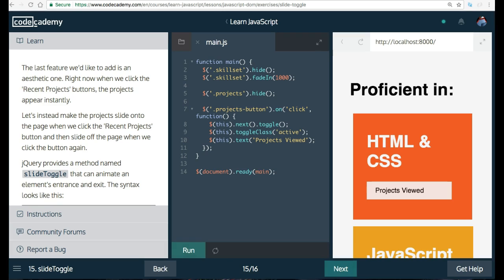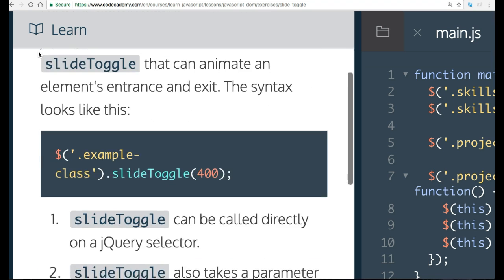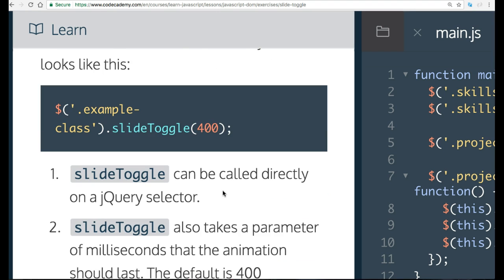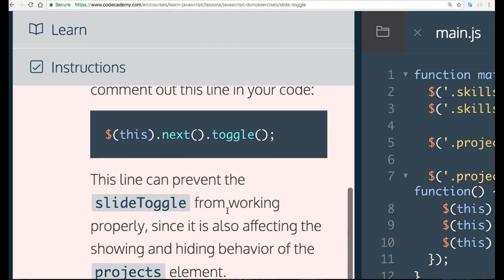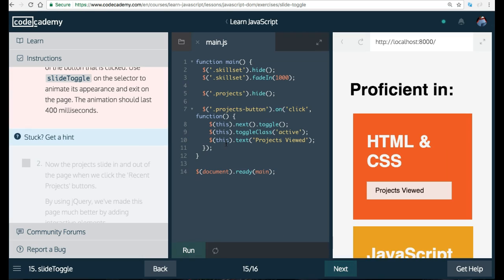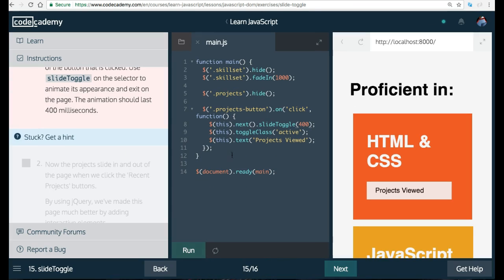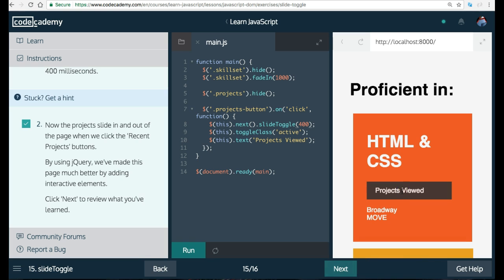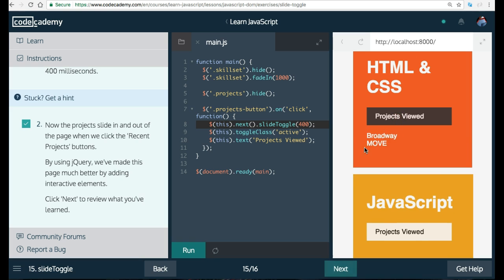Learn Javascript, slideToggle, Javascript and the DOM,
In this lesson we go over the slideToggle method.  In jQuery the slideToggle method allows us to toggle an element on and off but also adds a slide effect that we can specify in miliseconds passed in as parameters.  The default is .4 seconds.